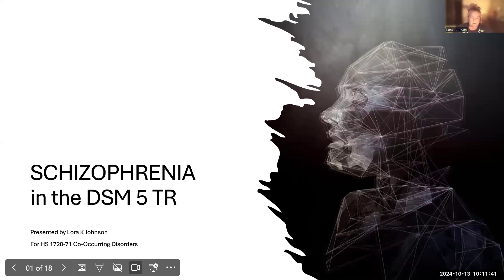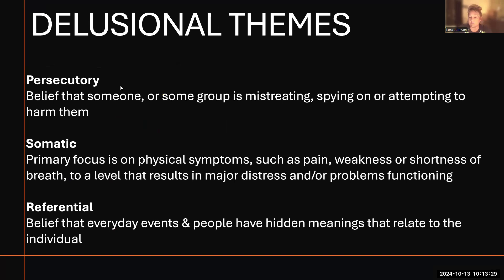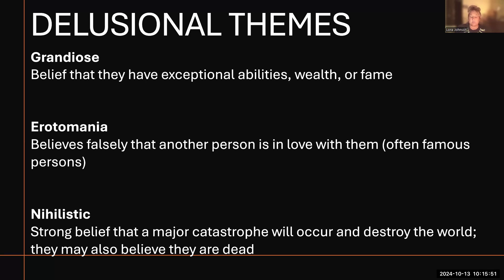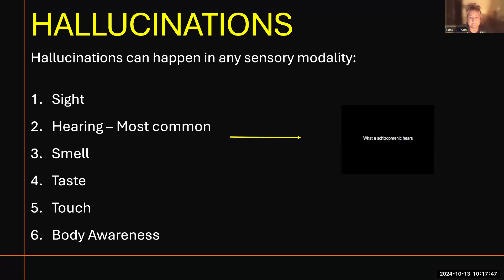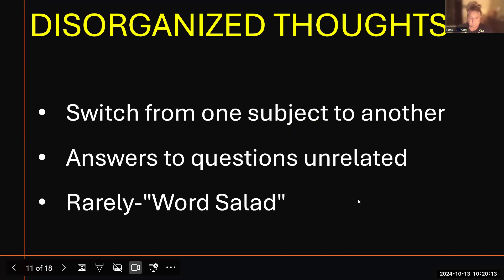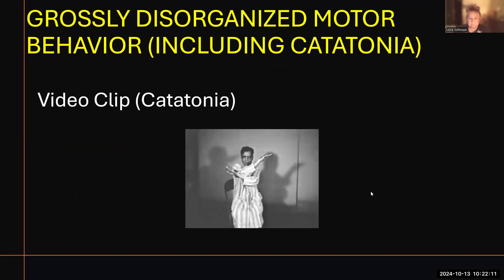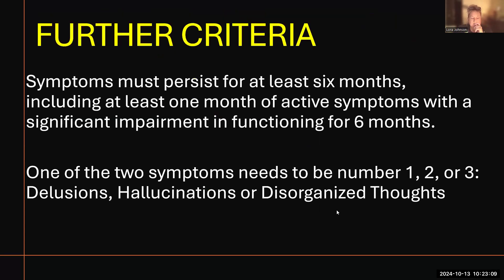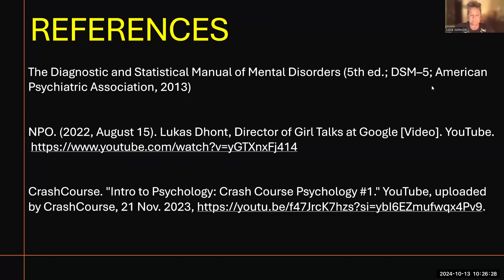Schizophrenia Presentation for HS 1720-71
This video presentation outlines what I learned about schizophrenia in the DSM 5 TR and includes youtube clips showing examples of symptoms.